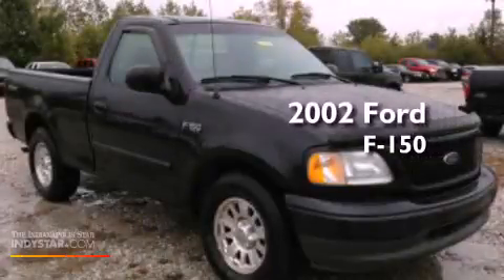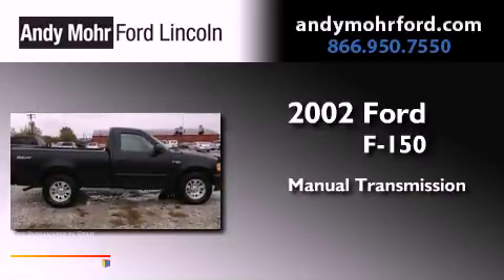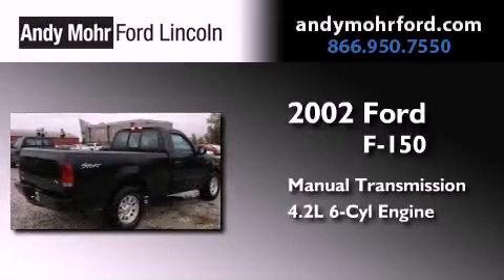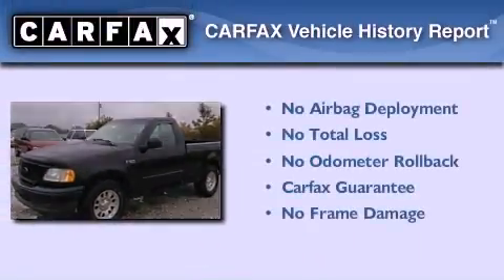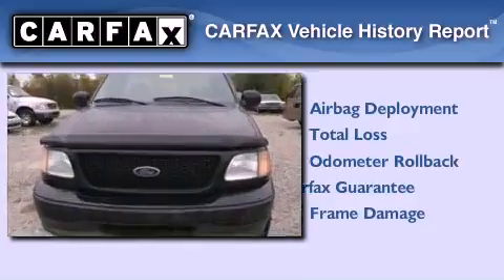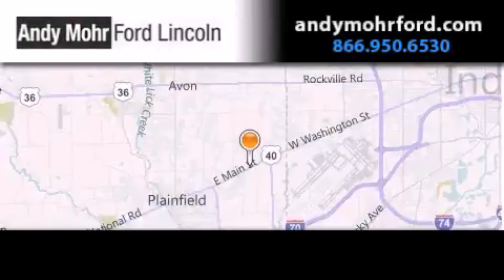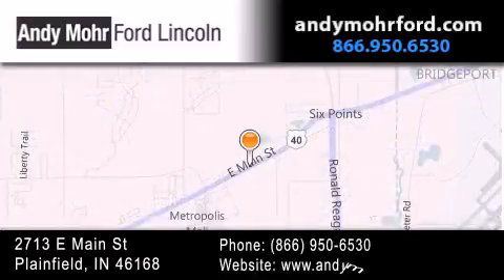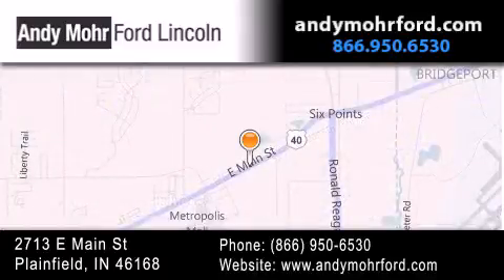2002 Ford F-150 Plainfield IN 46168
Year : 2002
 Make : Ford
 Model : F-150
 Engine : 4.2L V6 12V MPFI OHV
 Trans . : Manual
 Exterior : Black
 Miles : 101,675

 Stock : P7066A

 2713 E. Main Street